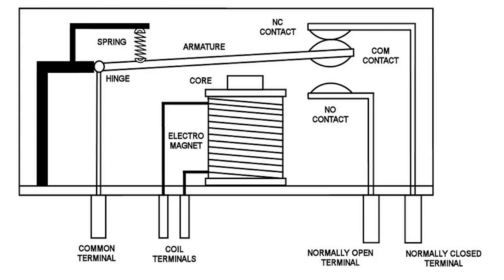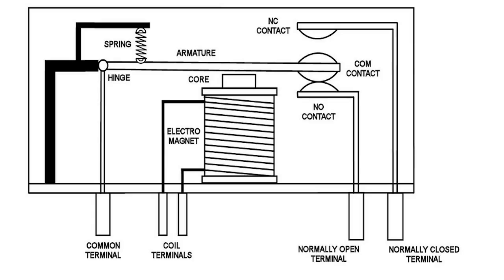Control high current & voltage devices with Relay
This video explains how Relay works, and shows an easy way to control high voltage circuits using Relay and Arduino (or microcontrollers)